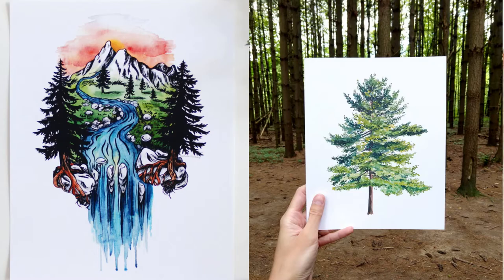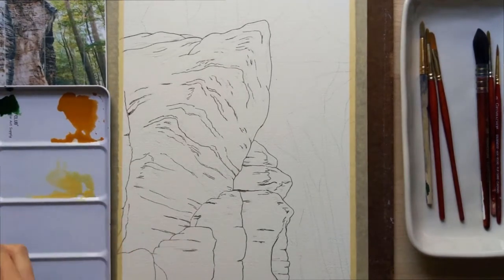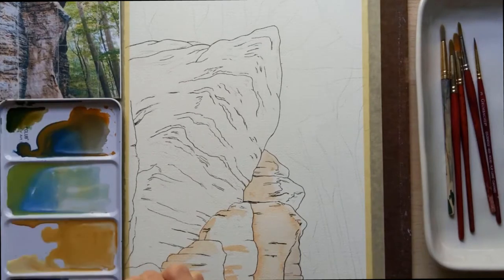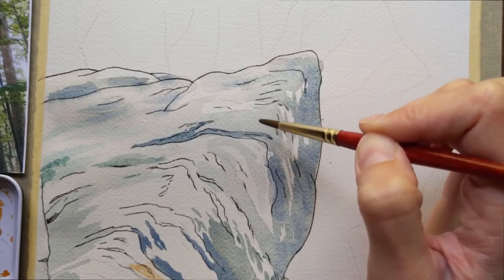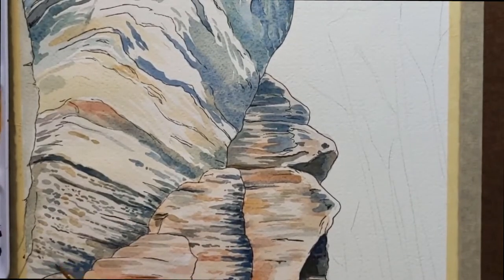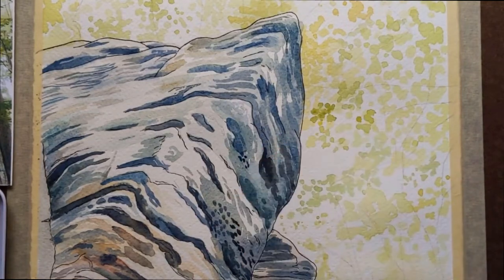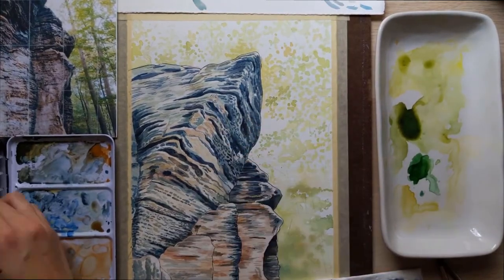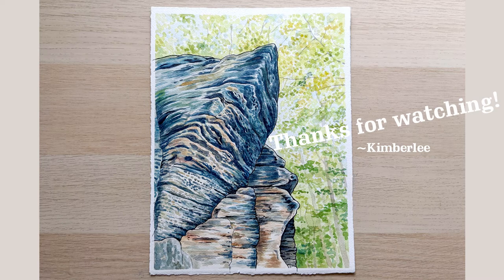Painting Nature: Time lapse of my watercolor and ink art of the Cuyahoga Valley NP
My hope is that through sharing my process I can encourage others to get into watercolor and to check out the nature spots that I reference in my artwork. This painting was inspired by the Ledges Trail, part of the Cuyahoga Valley National Park.

Your support is very much appreciated, you can support my art by purchasing art prints or other products on my website below and following me on Instagram.

Instagram and Facebook: @everharddesigns

I used these colors: Lemon Yellow, Naples Yellow, New Gamboge, Raw Sienna, Sap Green (Blick brand), Cerulean Blue, Paynes Grey and Buff Titatanium

My blog post has some more info about the park where I drew the inspiration from you can see that